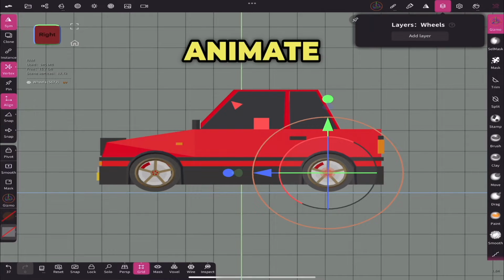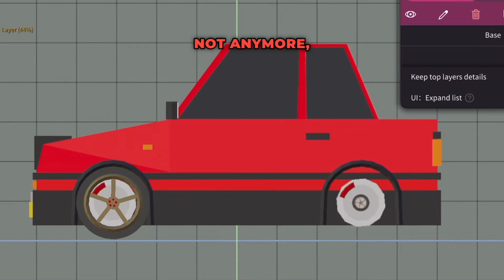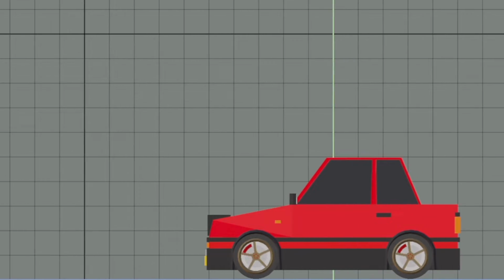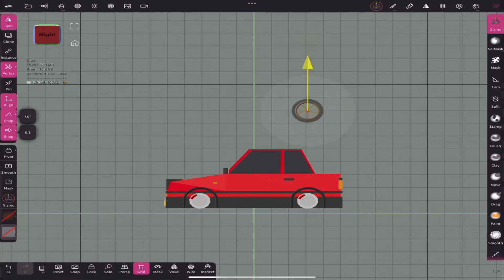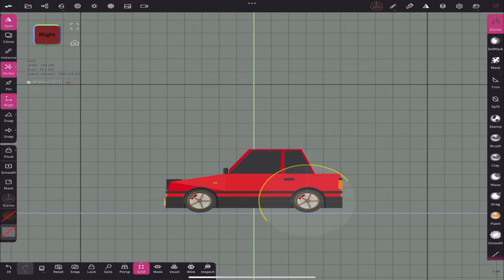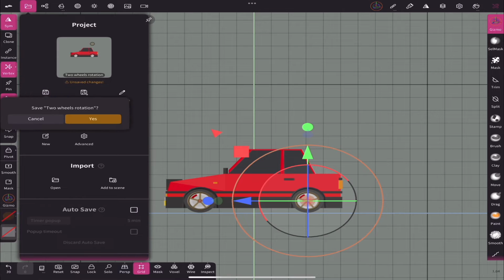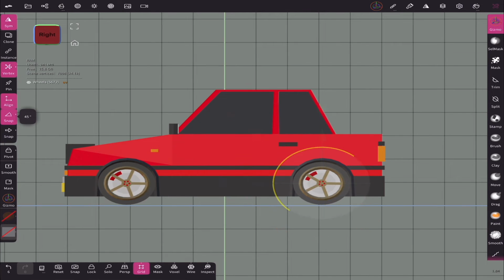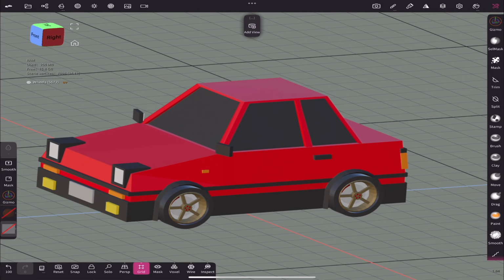Nomad sculpt tutorial - animate wheels rotation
In this nomad sculpt tutorial
i will show you how to animate the wheels rotation.